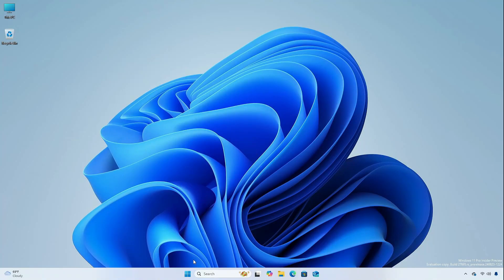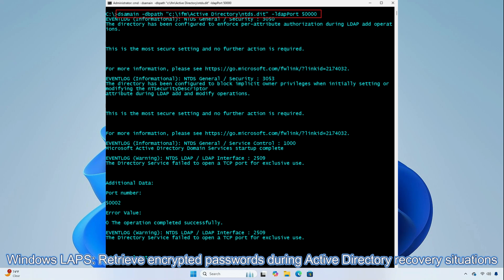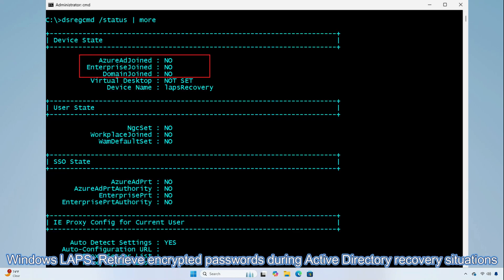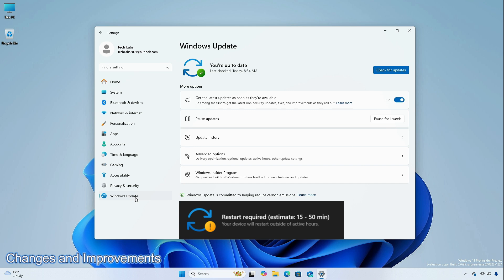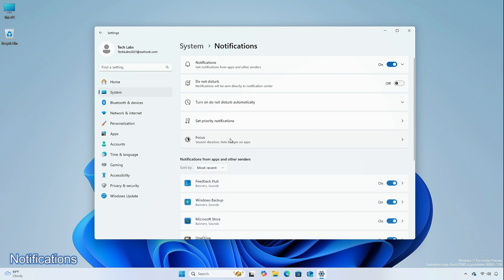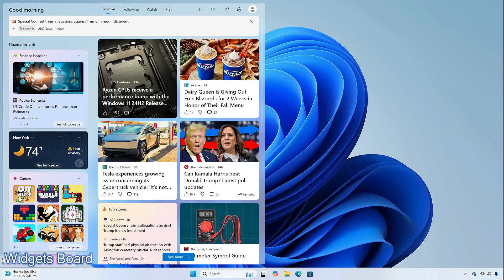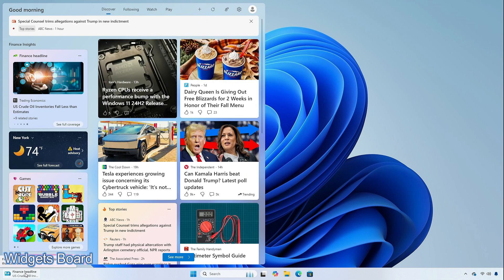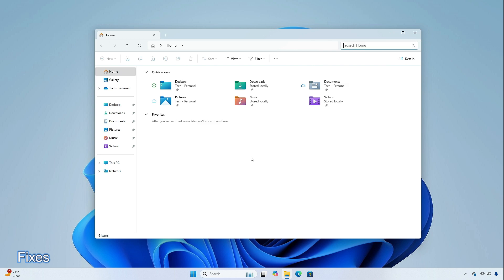Windows 11 Insider Preview Build 27695 Canary Channel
CHAPTERS

GET SUPPORT
► Support:
► Forum: